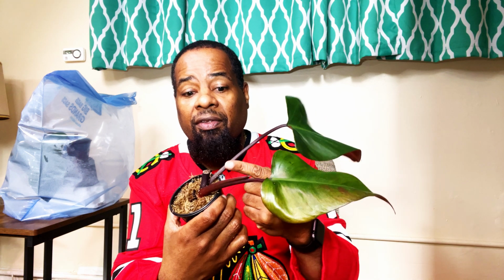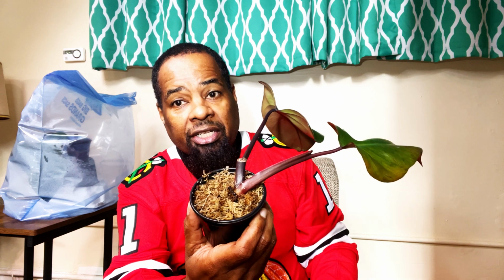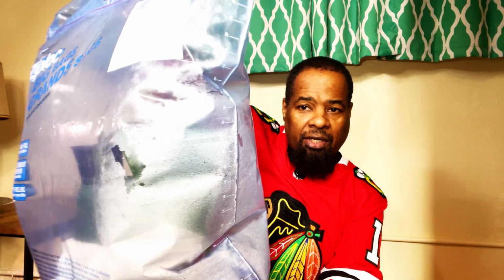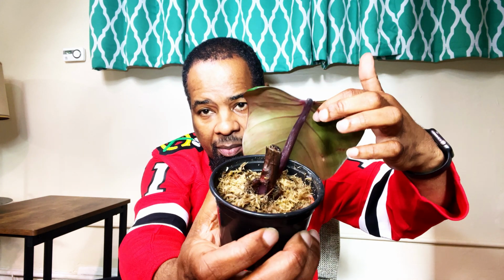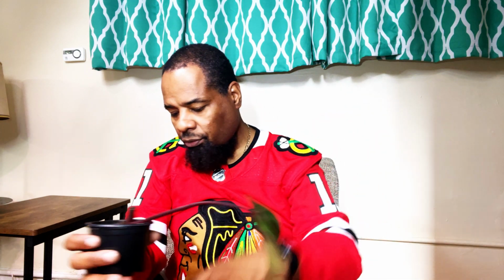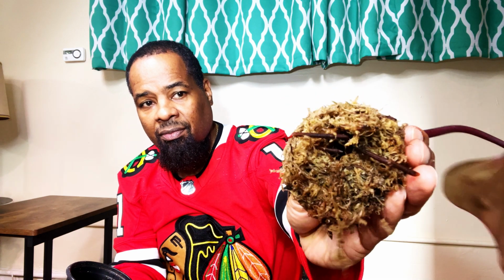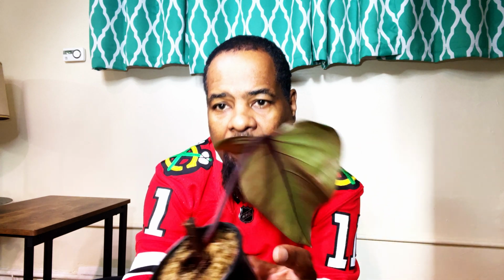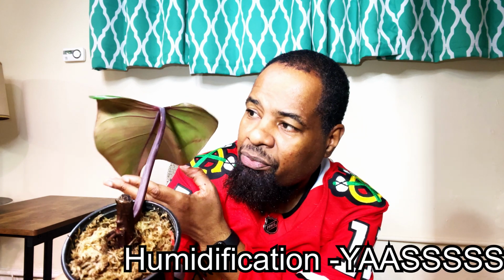Goth Plant - Philodendron Dark Lord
Goth Plant & propagation bag update. Watch as I show how the Dark Lord did in the propagation bag.

Plantlife: GREENMANGROW7